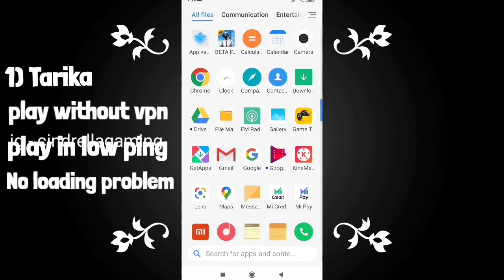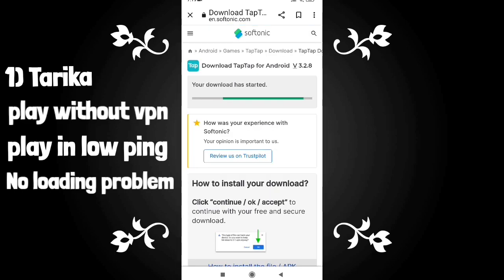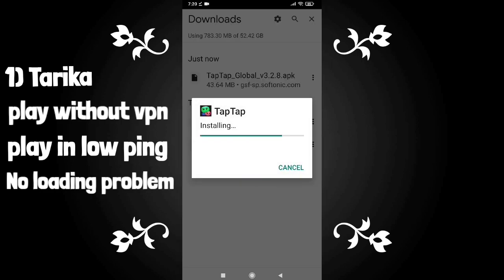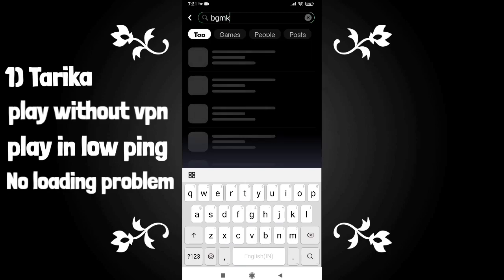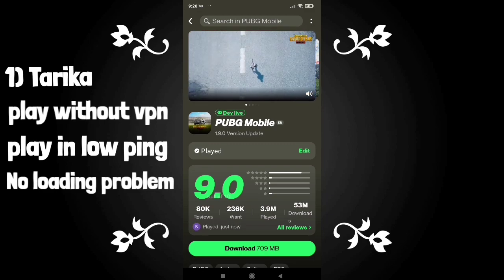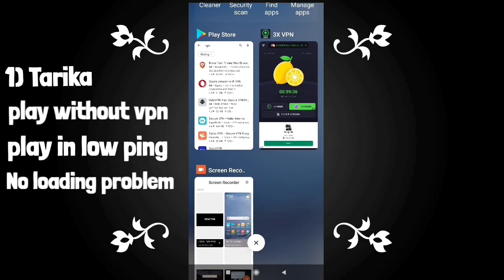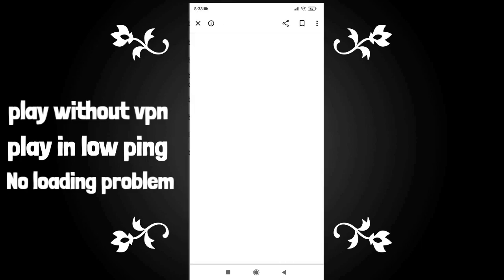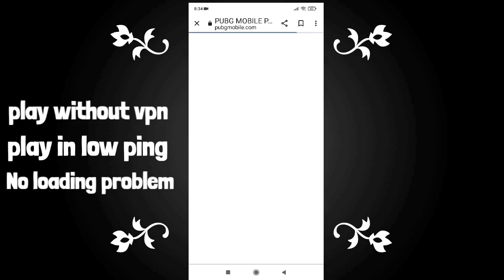How to update pubgmobile 2.5 version in India |pubg 2.5 update kaese kare | 2.5 update download link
How to update pubgmobile 2.5 version in India | pubgmobile 2.5 update kaese kare | 2.5 update link